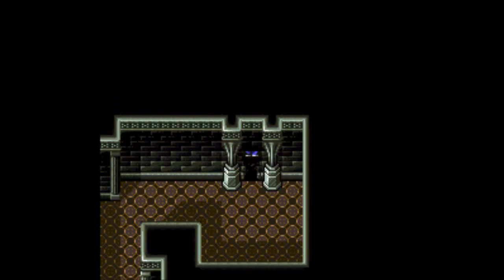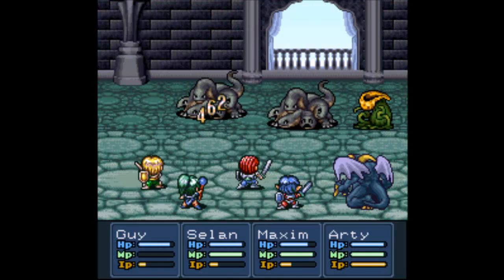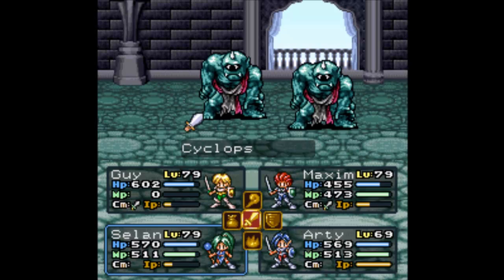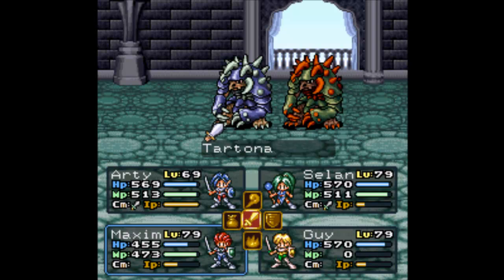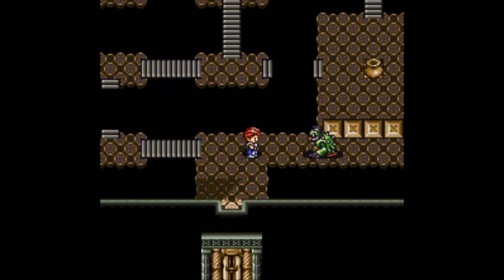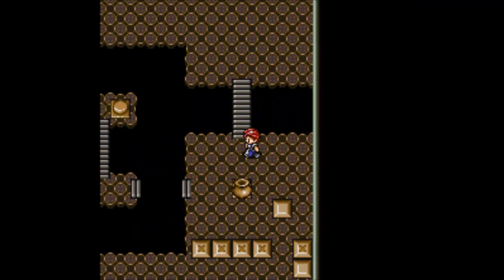Let's Play Lufia 2 Rise of the Sinistrals 77: The Final Non-Optional Puzzle of Total Irritation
It probably wasn't as hard as I made it seem, but man, puzzles like that could be a drag before Gamefaqs (and are almost pointless now that we have it.)